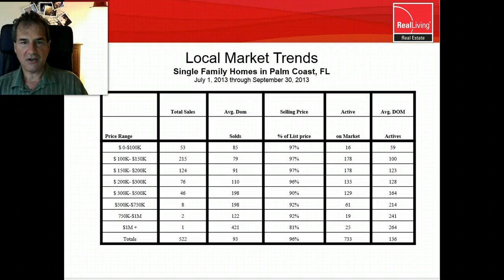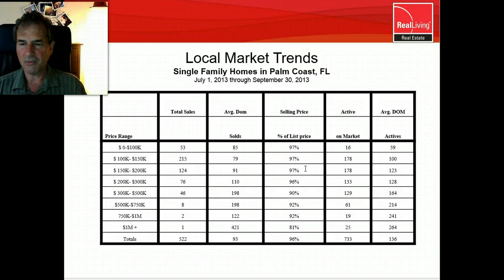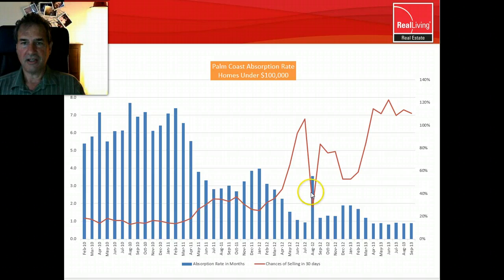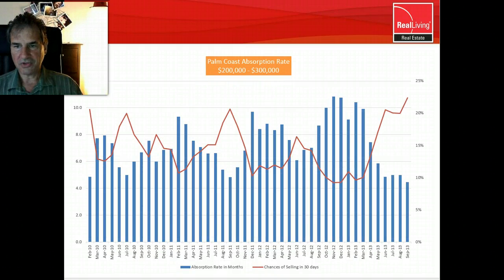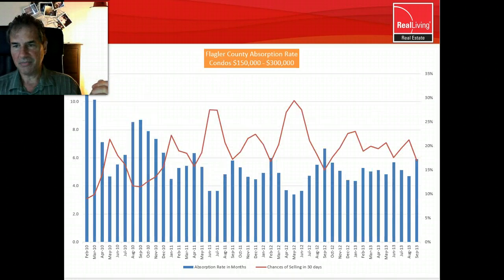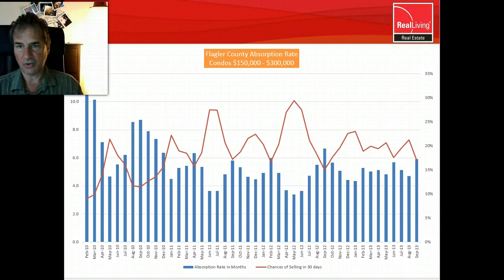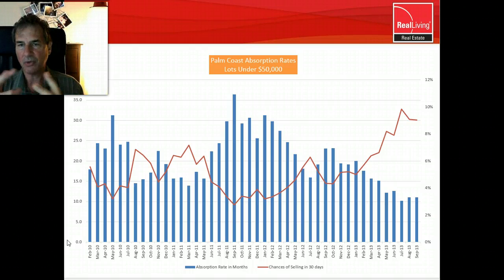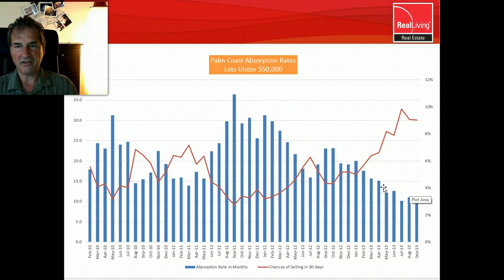Palm Coast Real Estate Market Update Fall 2013 HD